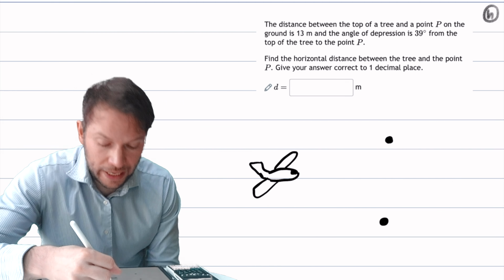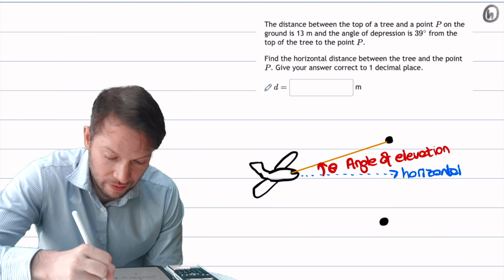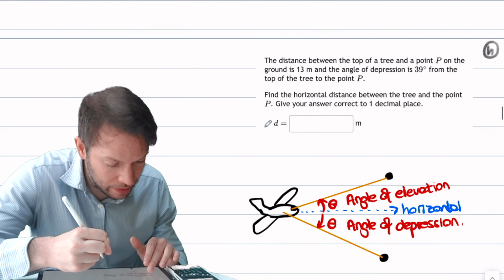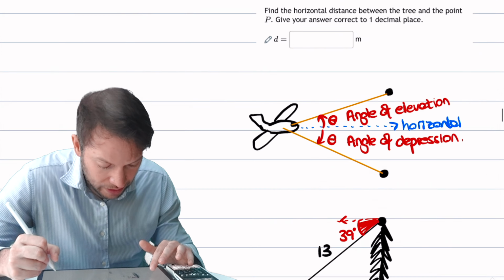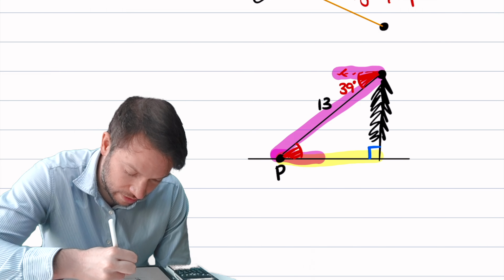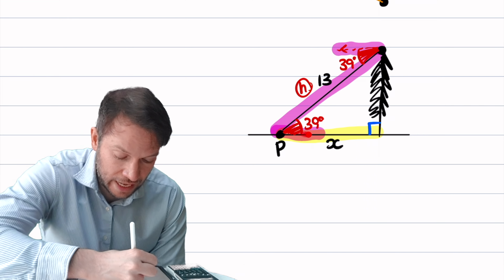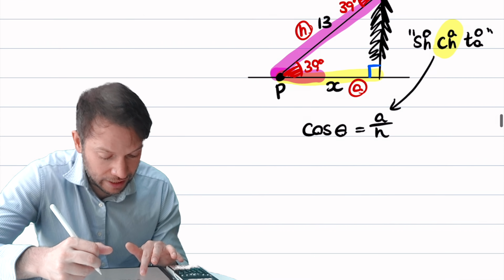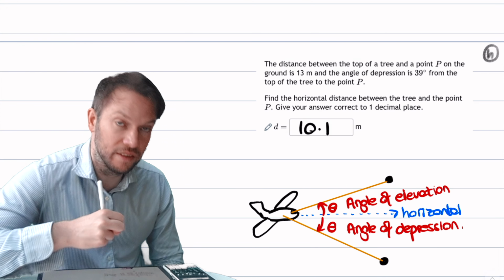Determine lengths involving angles of depression or elevation (321h)